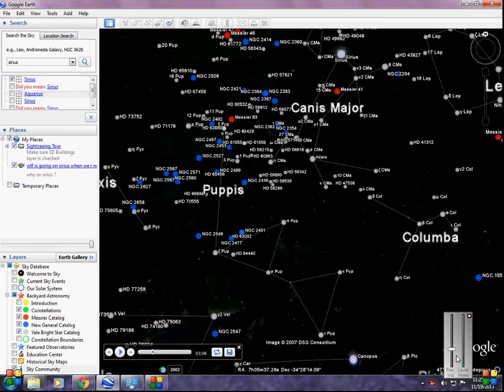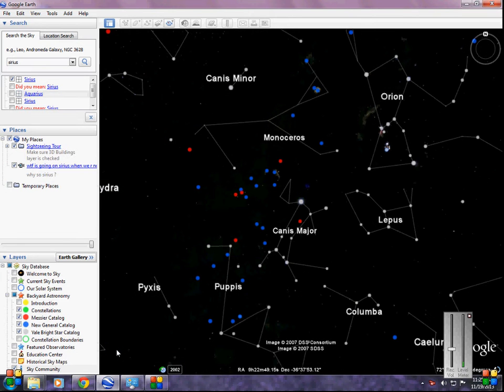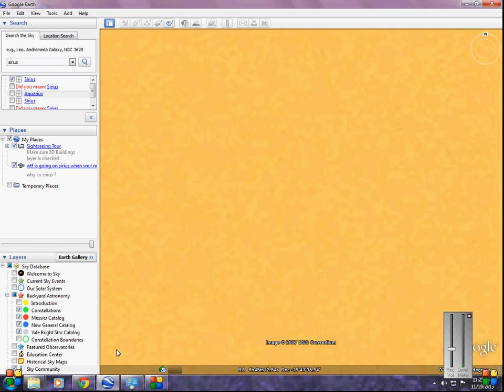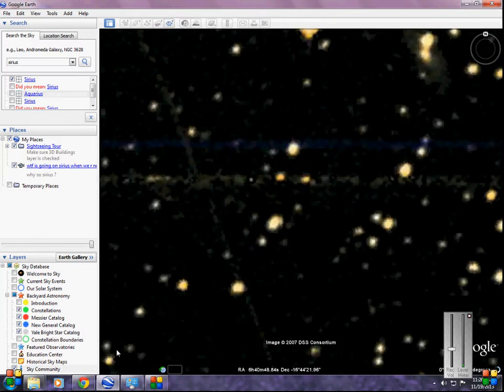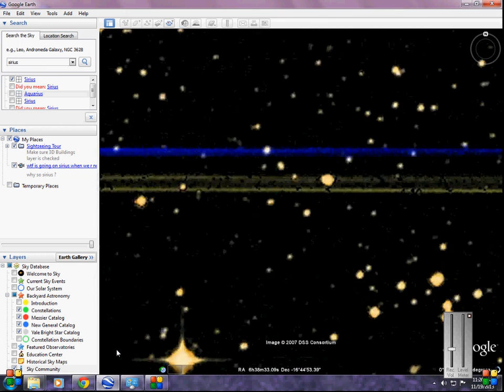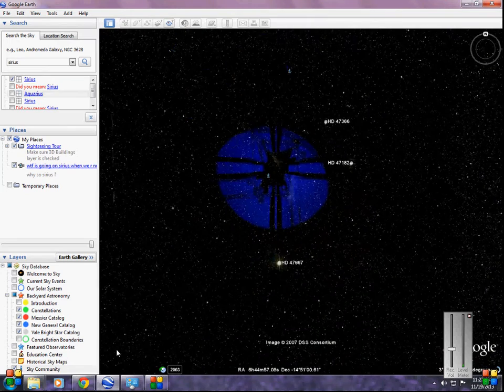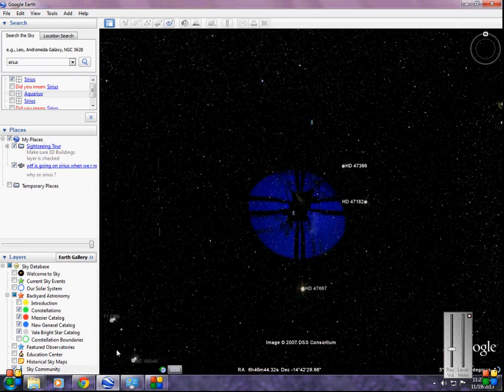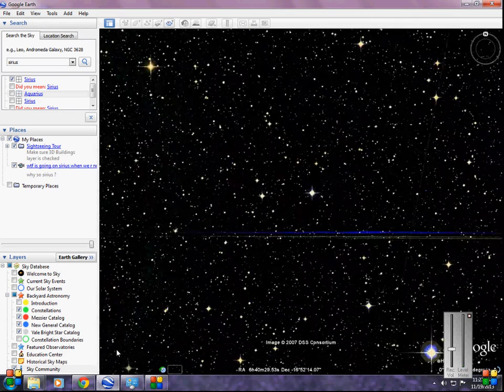sirius a star on google earth..why so sirius?!?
Google Earth sky tour that I have recorded..why is Sirius A  and some other places just painted or cut off from picture?